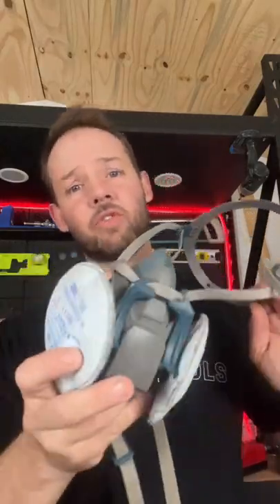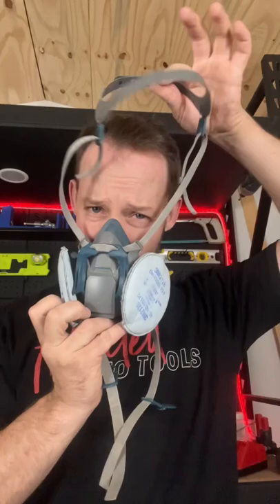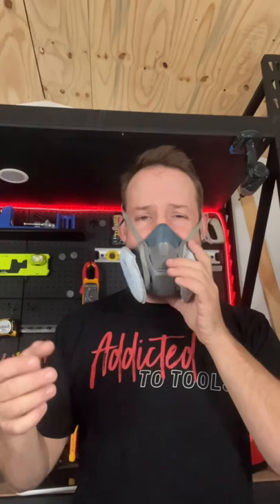3m 6502 respirator